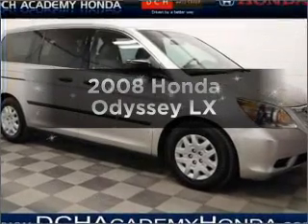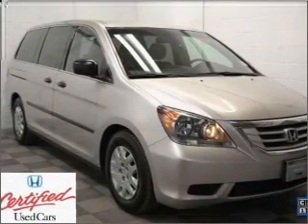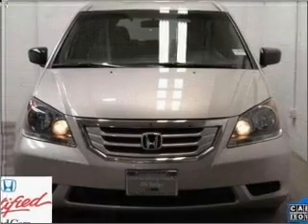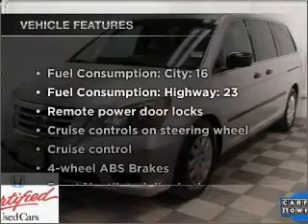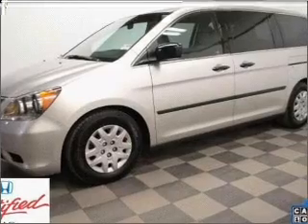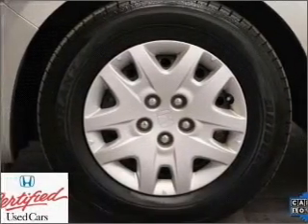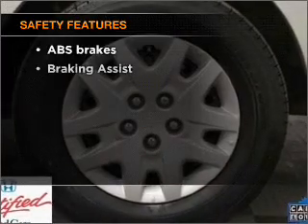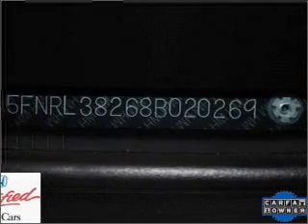2008 Honda Odyssey - Old Bridge NJ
Year: 2008
Make: Honda
Model: Odyssey
Trim: LX
Engine: 3.5 liter 6 cylinder 24 valve
Transmission: 5-Speed Automatic
Color: Silver Pearl Metallic
Mileage: 35218
Address:
1101 US highway 9